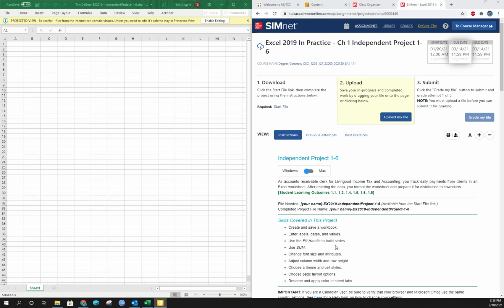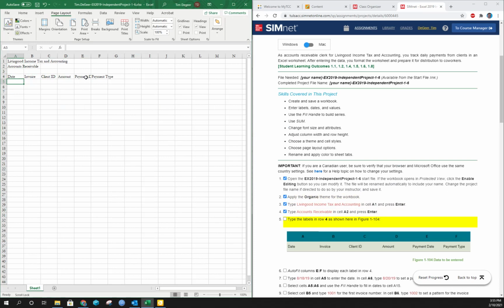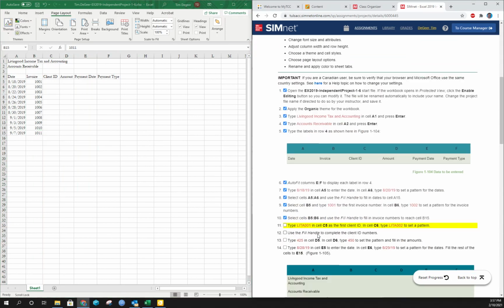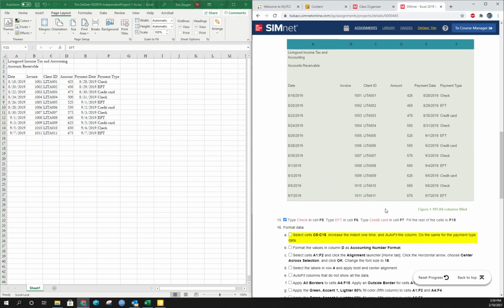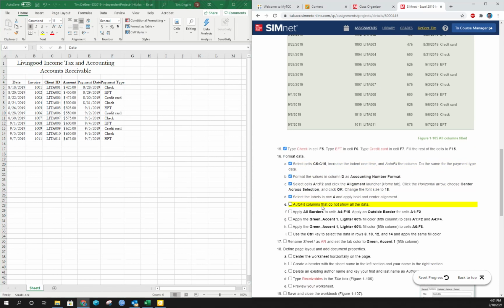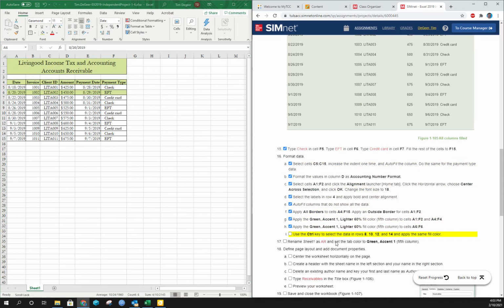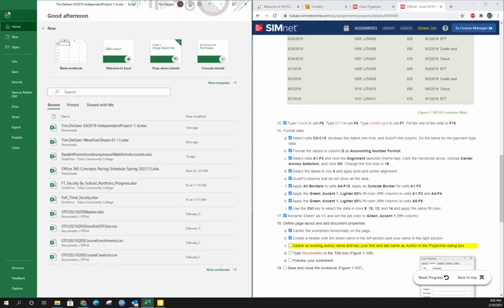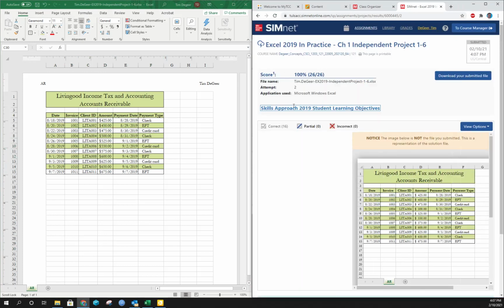Microsoft Simnet Excel Independent Project 1 6